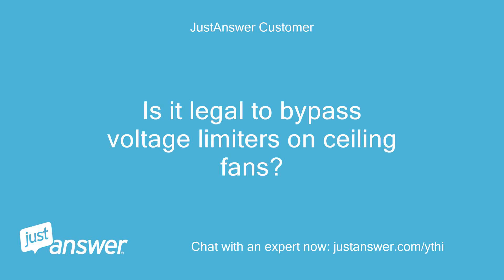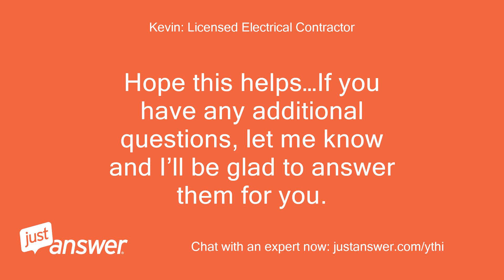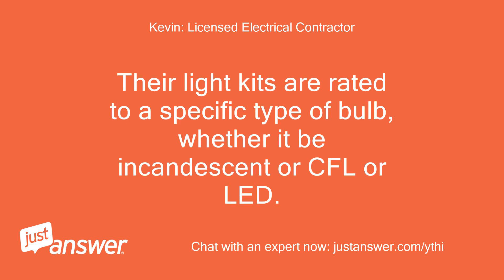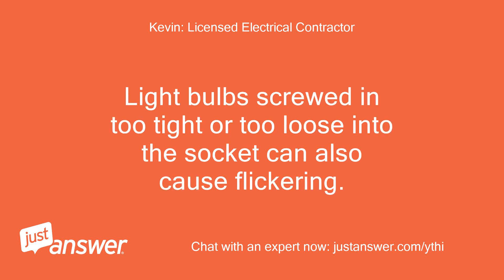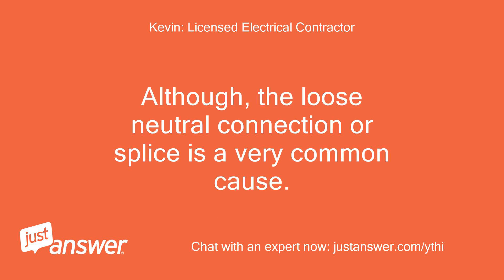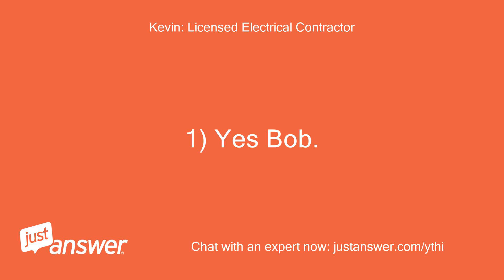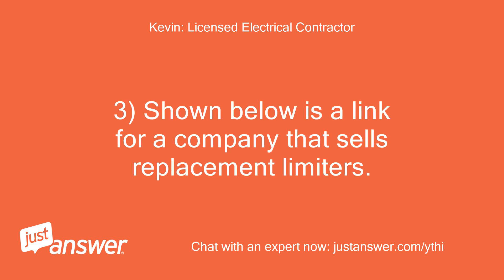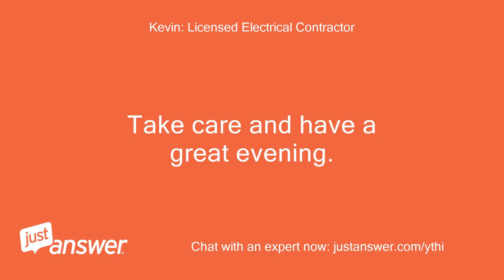Is it legal to bypass voltage limiters on ceiling fans?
JustAnswer Customer: Is it legal to bypass voltage limiters on ceiling fans?
Kevin: Licensed Electrical Contractor: Hello.my name is Kevin and I will be happy to assist you with your electrical question.
Kevin: Licensed Electrical Contractor: My goal is to exceed your expectations on JustAnswer!
Kevin: Licensed Electrical Contractor: 1) The altering and/or tampering of any electrical/electronic consumer product that has been   tested, listed and labeled by an independent testing laboratory such as Underwriters Lab (UL) or ETL will  void  the manufacturing listing and rating of the product.
Kevin: Licensed Electrical Contractor: 2) Altering such consumer products that have been listed and labeled by an independent testing agency is also a violation of the National Electrical Code (NEC).
Kevin: Licensed Electrical Contractor: Hope this helps…If you have any additional questions, let me know and I’ll be glad to answer them for you.
JustAnswer Customer: So that means if I have flashing lights, which I do, I need to replace the limiter and not removed it, correct?
JustAnswer Customer: That is to comply with code.
Kevin: Licensed Electrical Contractor: 1) Most ceiling fan manufacturers are installing a wattage limiter in the ceiling fan for the light kit portion.
Kevin: Licensed Electrical Contractor: Obviously this is so they can comply with the Energy Conservation Act by limiting the wattage of light bulbs and the types of bulbs that are used.
Kevin: Licensed Electrical Contractor: Their light kits are rated to a specific type of bulb, whether it be incandescent or CFL or LED.
Kevin: Licensed Electrical Contractor: Exceeding the wattage rating and/or types of bulbs used can always result in a potential safety hazard within the light kit.
Kevin: Licensed Electrical Contractor: 2) If you have flickering and/or dimming of light bulbs, there are many possibilities as to the cause of this problem.
Kevin: Licensed Electrical Contractor: Typically, a flickering light bulb is an indication of a loose or faulty neutral connection.
Kevin: Licensed Electrical Contractor: Although, if the fan has a remote controlled receiver, that can always be faulty.
Kevin: Licensed Electrical Contractor: Light bulbs screwed in too tight or too loose into the socket can also cause flickering.
Kevin: Licensed Electrical Contractor: Voltage drops due to a long distance from the main electrical panel can also attribute to flickering, but this is not that common within the average home.
Kevin: Licensed Electrical Contractor: The use of non-dimmable light bulbs used with a wall switch dimmer can cause flickering.
Kevin: Licensed Electrical Contractor: Excessive light bulb wattage that exceeds a wall dimmer switch wattage rating can also cause this.
Kevin: Licensed Electrical Contractor: A loose or faulty connection within the fan wiring harness or internal to the light kit fixture can also cause a flickering effect.
Kevin: Licensed Electrical Contractor: As you can see, there are many possibilities.
Kevin: Licensed Electrical Contractor: Although, the loose neutral connection or splice is a very common cause.
Kevin: Licensed Electrical Contractor: 3) To comply with the NEC, products that have been listed by an independent testing lab are not meant to be altered as it voids its listing and rating of the product and may result in a potential safety issue.
Kevin: Licensed Electrical Contractor: Thus the main reason for UL listing or any other testing lab.
JustAnswer Customer: I have checked everthing you discussed in your 2nd reply.
JustAnswer Customer: The only thing left is a faulty limiter.
JustAnswer Customer: Can I replace it and remain within code?
Kevin: Licensed Electrical Contractor: 1) Yes Bob.
Kevin: Licensed Electrical Contractor: replacing the limiter in order to isolate the problem is always a good option.
Kevin: Licensed Electrical Contractor: My only point was that bypassing the limiter can cause a potential safety issue and voids the UL safety listing.
Kevin: Licensed Electrical Contractor: Replacing a faulty limiter is certainly acceptable and is code complaint.
Kevin: Licensed Electrical Contractor: 2) I am not aware of any of the big box home improvement stores such as Home Depot or Lowe's that sells the limiter.
Kevin: Licensed Electrical Contractor: At least I have not seen them in my local stores.
Kevin: Licensed Electrical Contractor: I assume the reason why these stores do not sell these is that the limiters can widely vary by fan manufacturer.
Kevin: Licensed Electrical Contractor: 3) Shown below is a link for a company that sells replacement limiters.
Kevin: Licensed Electrical Contractor: Give them a phone call and provide them with your fan manufacturer name and model number and I'm sure they can provide you with the correct replacement.